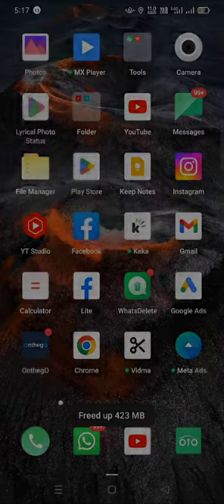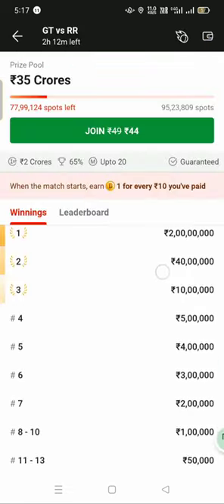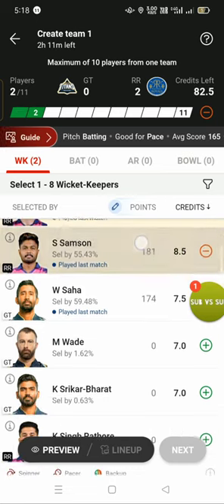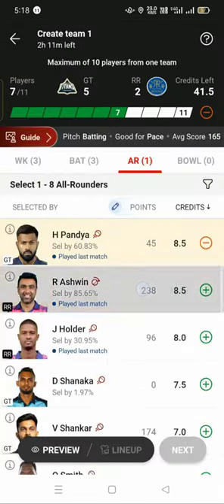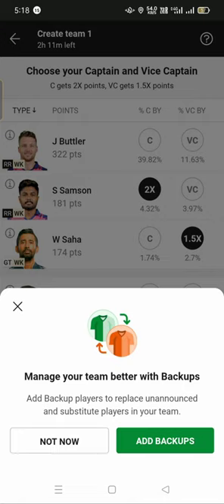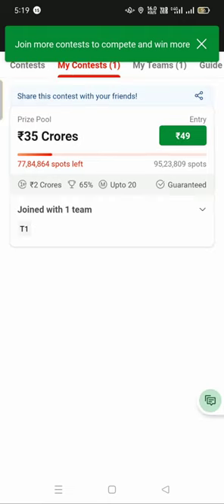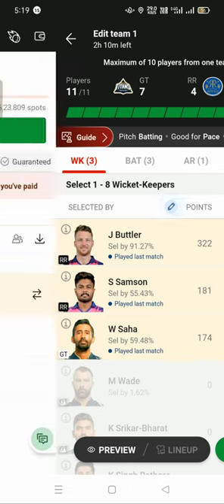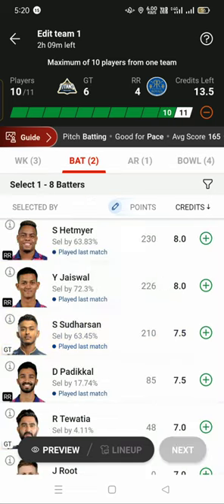Dream 11 पर टीम केसे बनाये l Dream 11 Par Team Kaise Banaye Today_How To Create Team in Dream11 App.